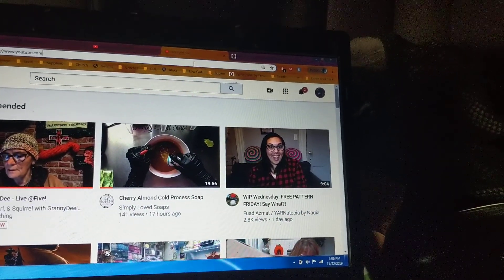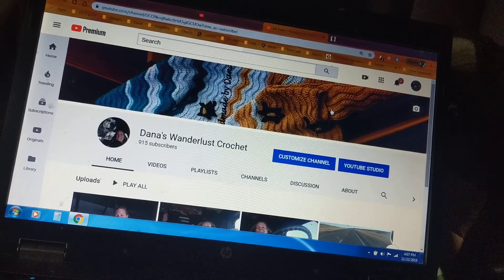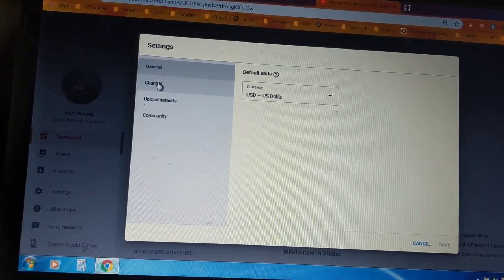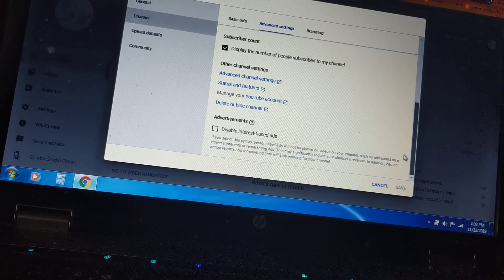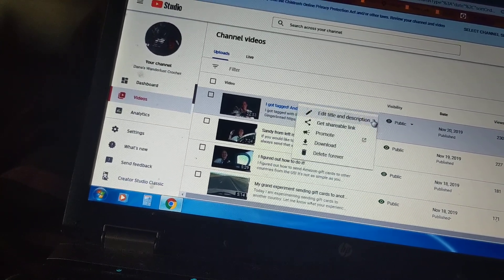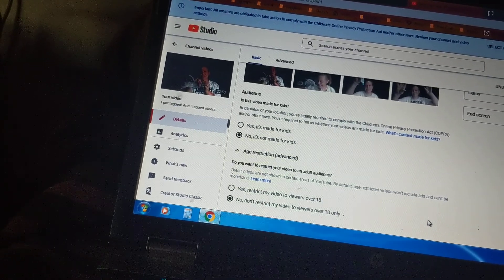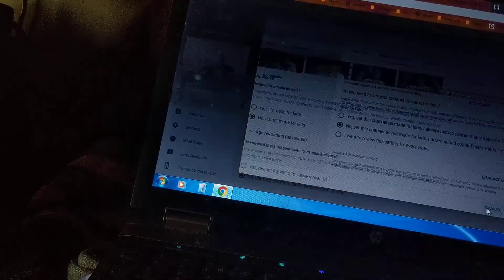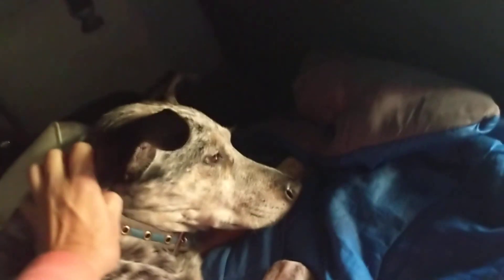How I changed my audience setting at the channel level.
I believe changing the setting at the channel level must be done on a desktop or laptop.  I tried over and over again to get the web version of the YouTube studio on my phone and also on my tablet and was unsuccessful.